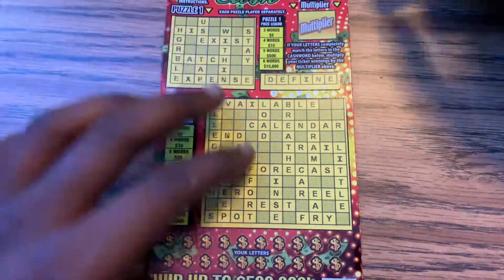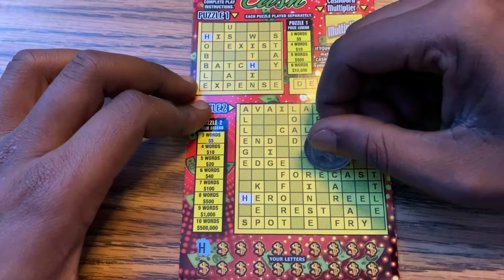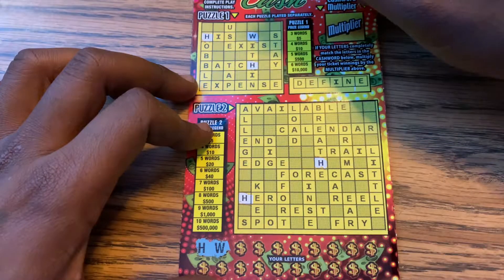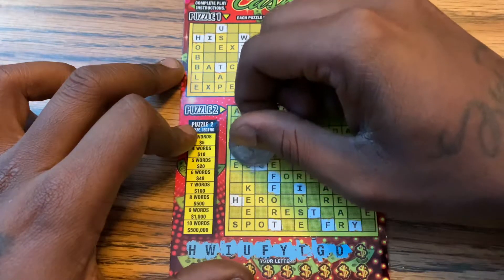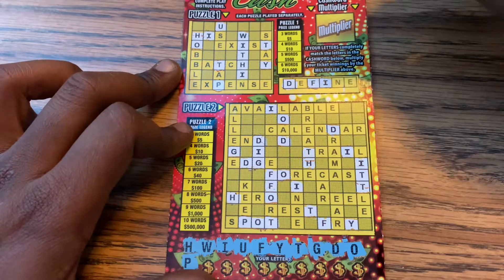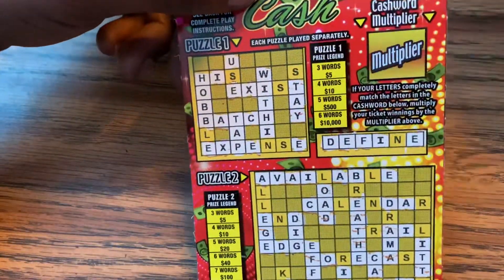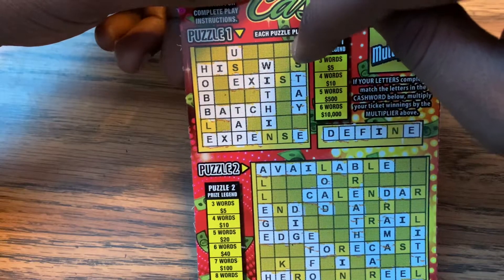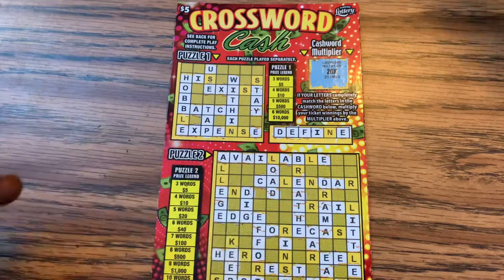New ticket! $5 crossword cash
Brand new $5 crossword cash florida lottery ticket